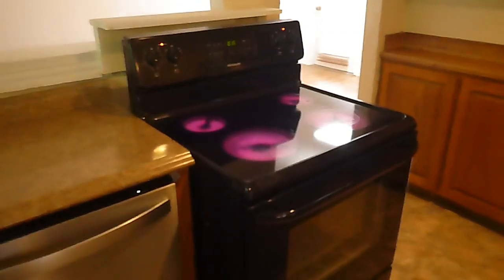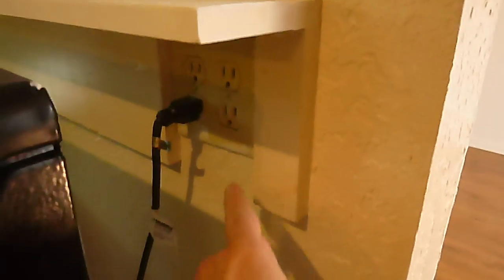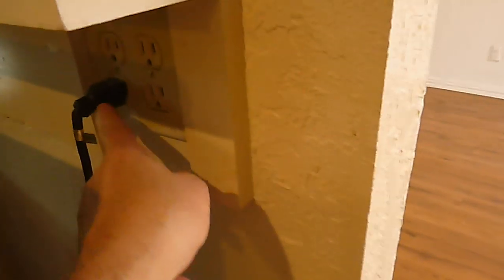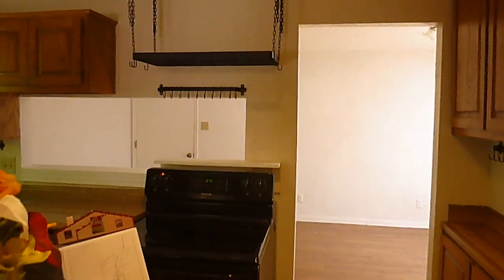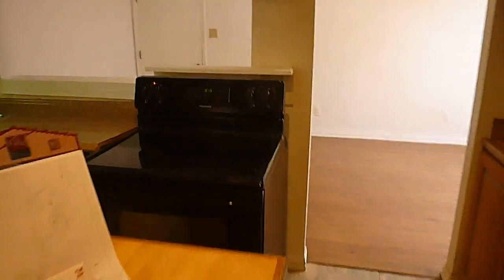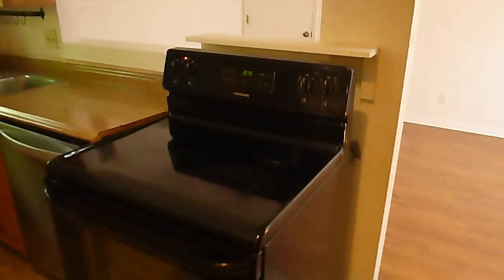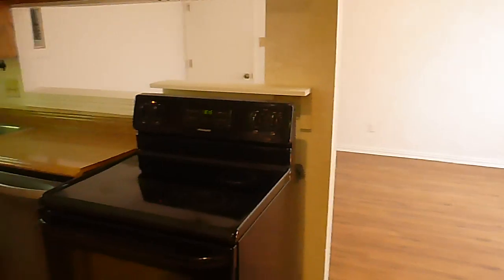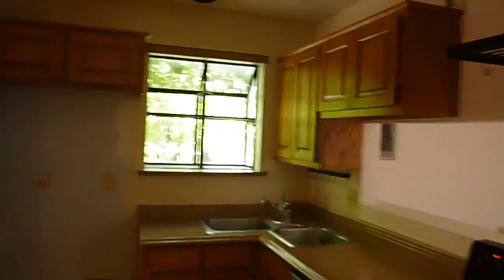A kitchen vent fan is not a requirement.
There were no visible electric receptacle outlets on the kitchen east and north countertops, nor was there one for the island. Only those behind the range, beneath the sink, and on the shallow countertop on the south wall. The countertop behind the kitchen sink was sagging.